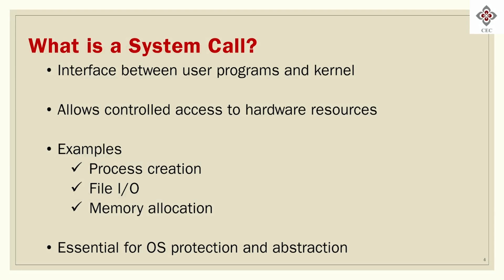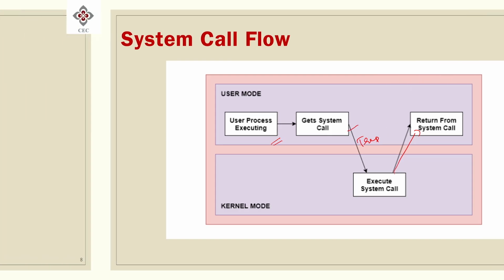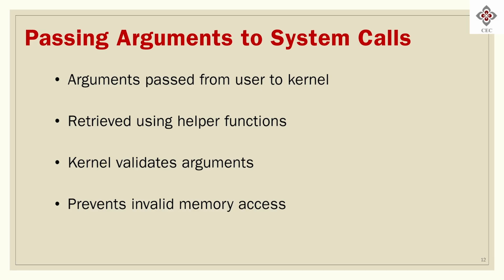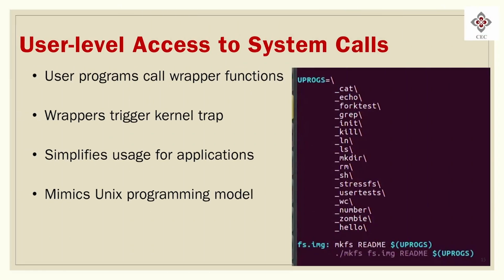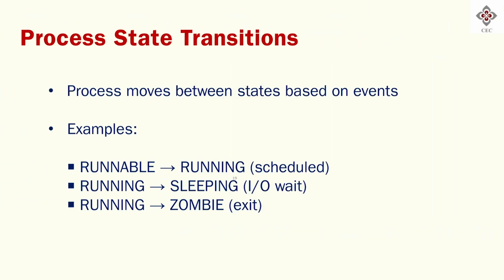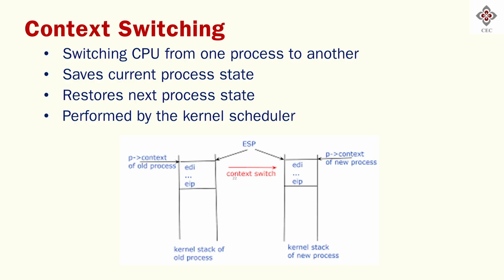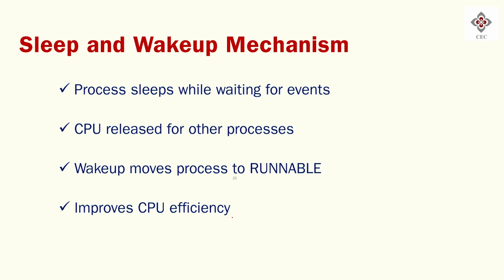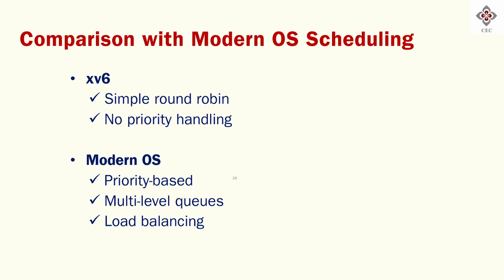Lecture 51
Operating system -System call implementation and process schedulling in xv6